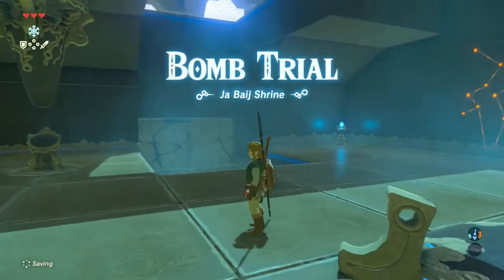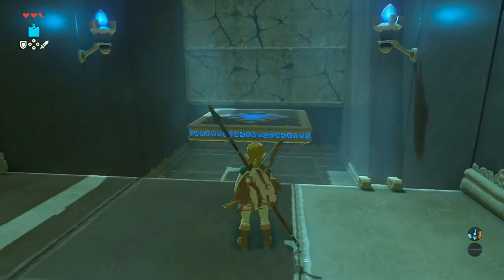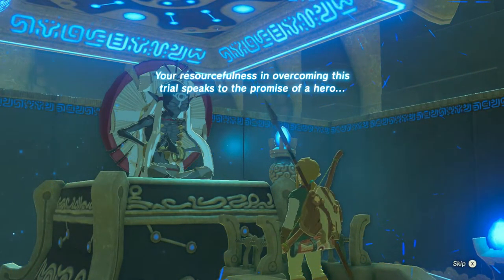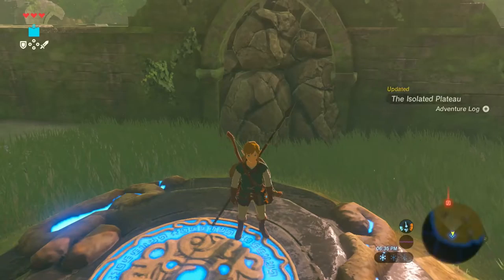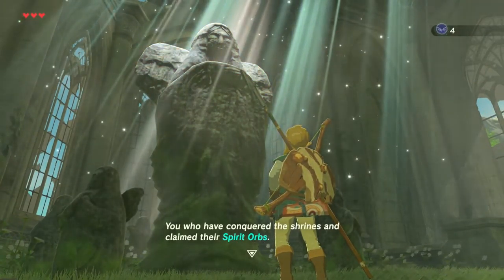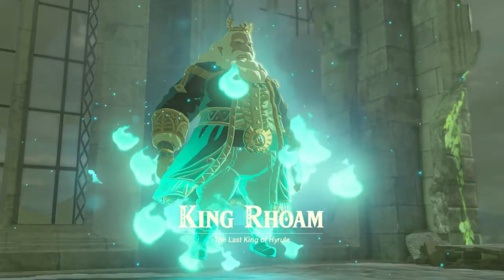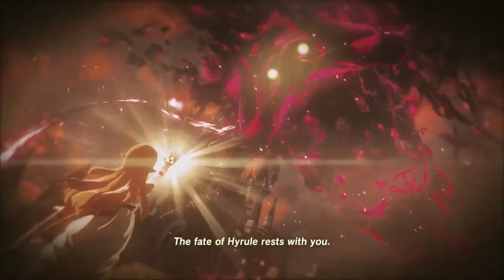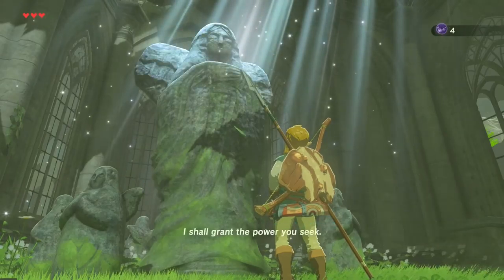Surprise - Legend Of Zelda Breath Of The Wild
While your hopefully laughing at the silly things we do feel free to leave a comment giving us tips or just to chat, and just maybe your comment will end up making us laugh.

Inator Army Book Series: